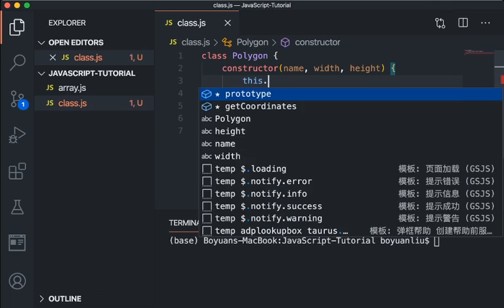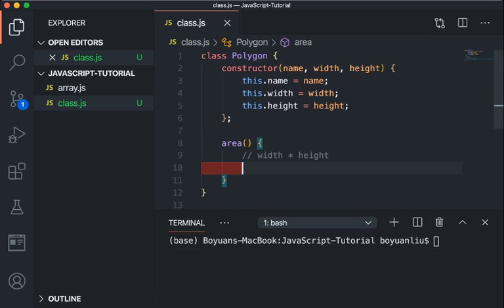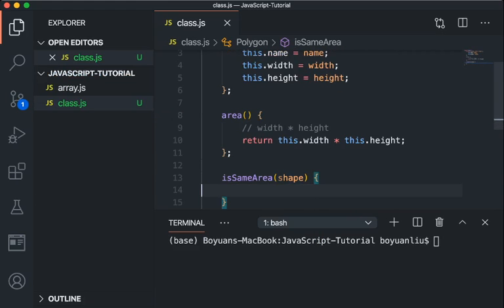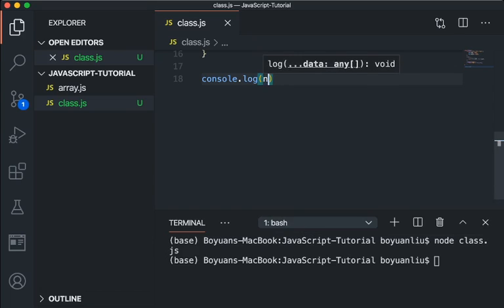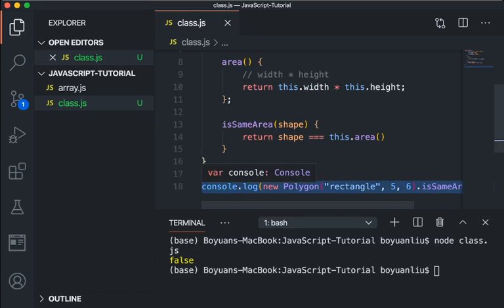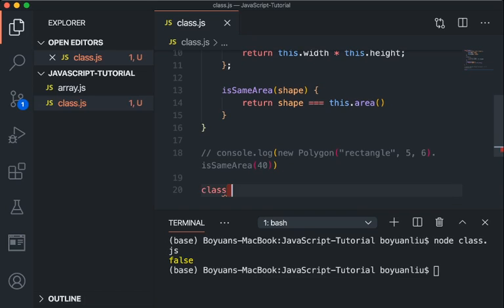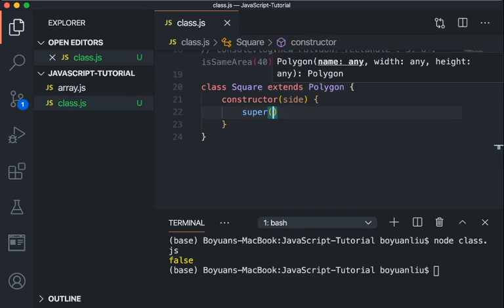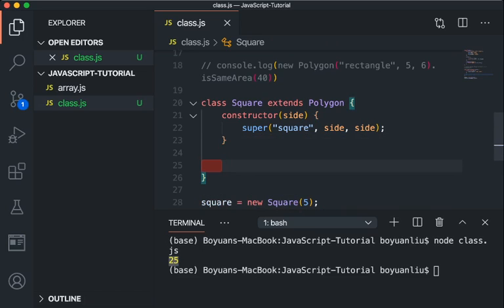JavaScript Tutorial #21: Class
Hello World! Welcome back to another JavaScript Tutorial, in this vanilla JS tutorial, I talked about how to create class in JavaScript, and how to extend a class in JavaScript.